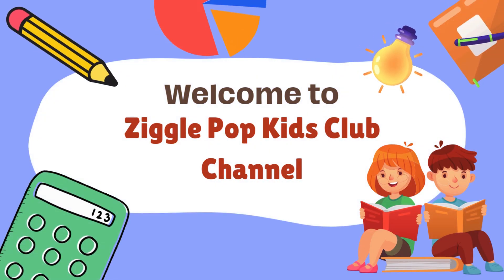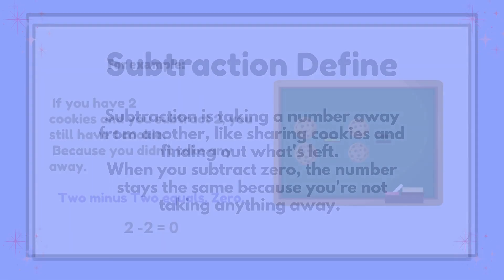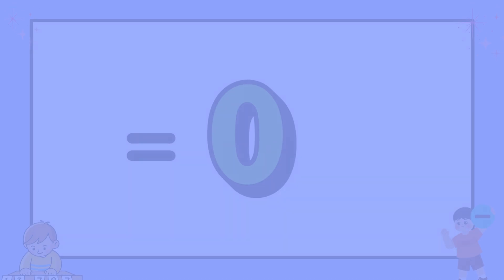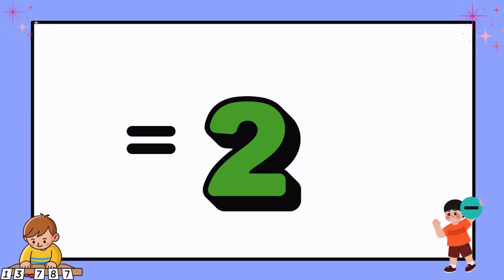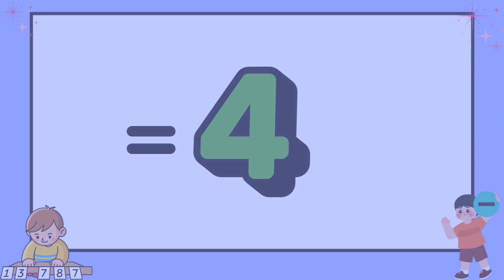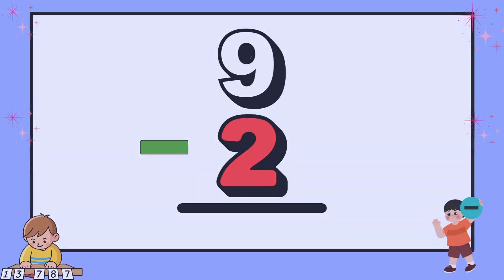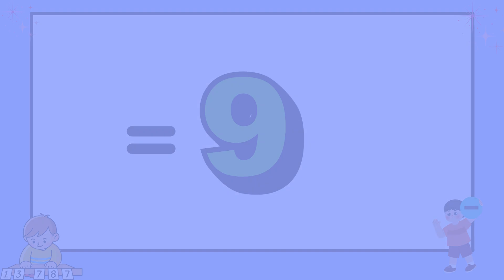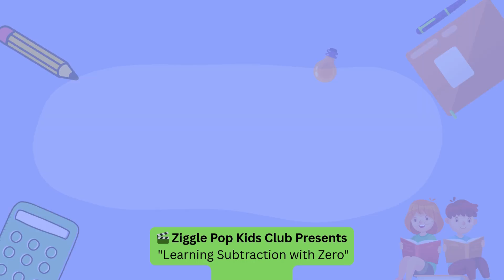🟦 Subtracting 2 | Easy Subtraction Practice for Kids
Subtraction Lesson: Minus 2 (2−2 to 13−2)

Title:
Subtracting 2 | Easy Subtraction Practice for Kids | Ziggle Pop Kids Club

Description:
In today’s lesson, we practice subtracting 2 simply and encouragingly. Kids will follow along from 2−2 all the way to 13−2, building confidence with each step.

💡 What Kids Learn:
✔️ Minus 2 subtraction facts
✔️ Mental math skills
✔️ Number patterns

Perfect for kids!

 ❤️Support ZigglePopKidsClub ❤️
 If you enjoy our kids’ learning videos and would like to help us continue creating fun, safe, and educational content, please consider donating.
 Your contribution helps us produce new animations, voiceovers, songs, and lessons for children everywhere.

 Thank you for supporting early childhood learning!